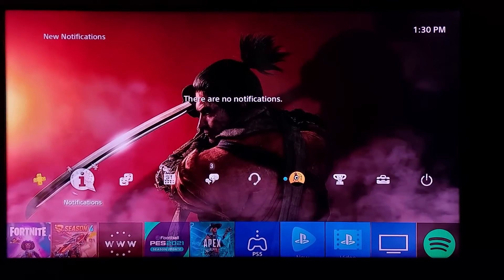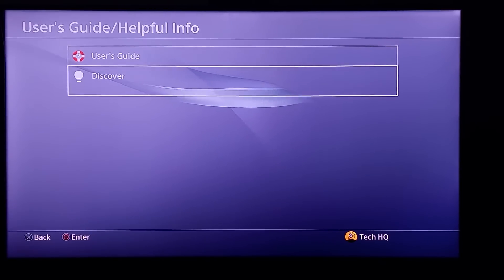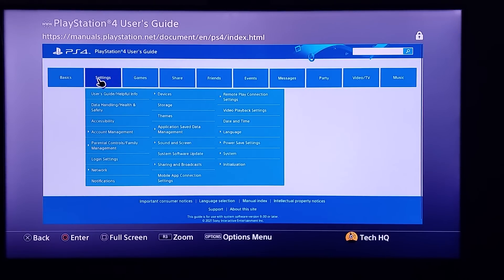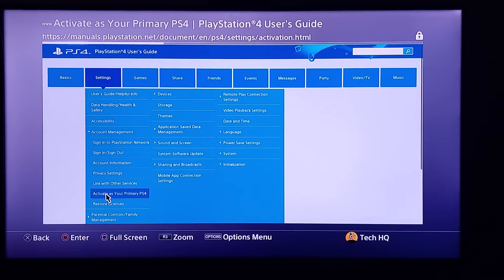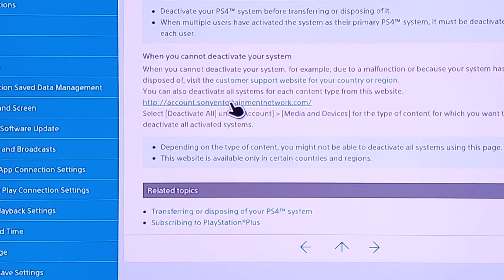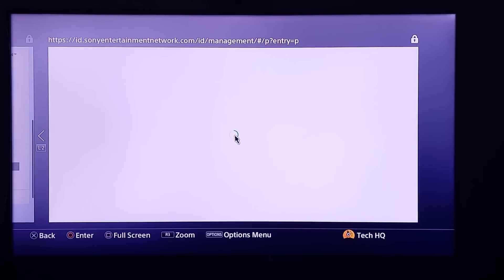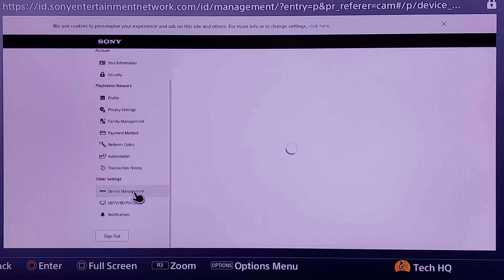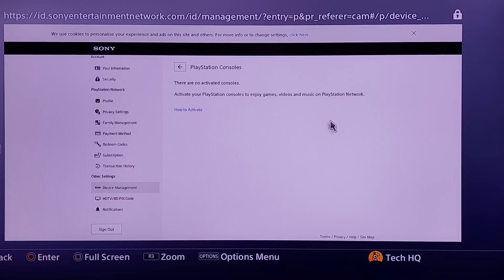How to fix cannot activate as primary ps4 | cannot activate this system as your primary ps4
Hello everyone in this video I'm showing you How to fix cannot activate as primary ps4 | cannot activate this system as your primary ps4. so if you want to know how to fix cannot activate this system as your primary ps4 just watch this video.

0:00 intro
0:21 how to fix cannot activate as primary ps4
2:27 outro